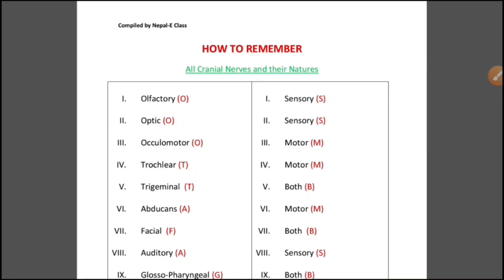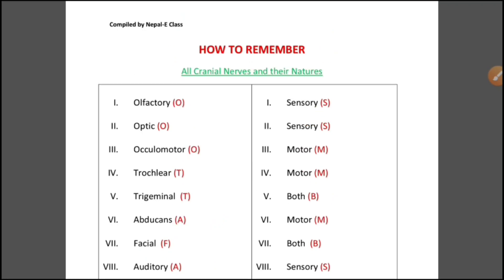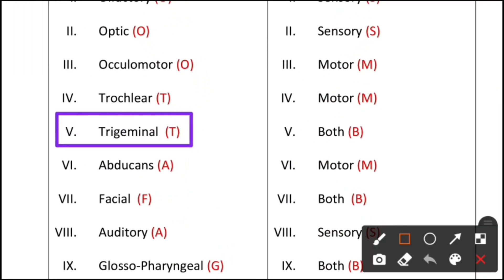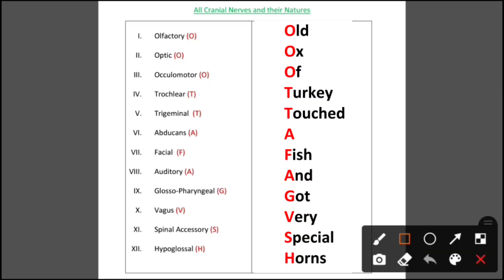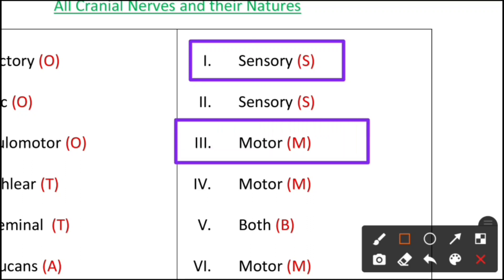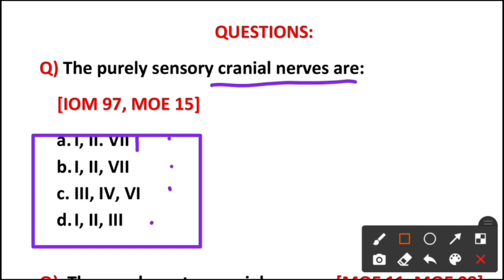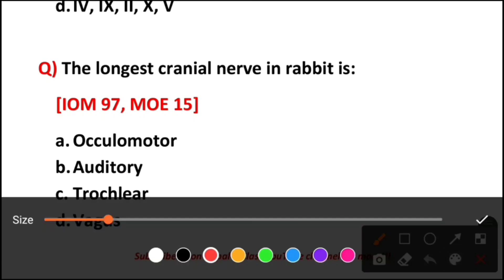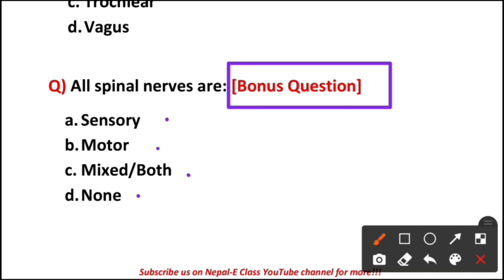Don't remember CRANIAL NERVES? USE THIS MNEMONICS! 😍😍😍 | IOM KU BPKIHS NEB मा सोधिने Questionहरु !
Dont remember CRANIAL NERVES? USE THIS MNEMONICS! 😍😍😍 | IOM KU BPKIHS NEB मा सोधिने Questionहरु !
Nepal-E Class प्रस्तुत गर्छ Dont remember CRANIAL NERVES? USE THIS MNEMONICS! 😍😍😍 | IOM KU BPKIHS NEB मा सोधिने Questionहरु !  . यो topic Nepal को ११ class NEB को Board Exam देखि लिएर MBBS, BDS , Paramedical, Applied Sciences को Entrance Examinations हरु मा पनि सोधिने Topic हो यो। आजको Nepal e class को यस video मा म तपाईहरुलाई कसरि MNEMONICS को Help बाट Dont remember CRANIAL NERVES? USE THIS MNEMONICS! 😍😍😍 | IOM KU BPKIHS NEB मा सोधिने Questionहरु ! सजिलो संग याद गर्ने भनेर सिकाउने छु |

STAY HOME, STAY SAFE AND STUDY :)